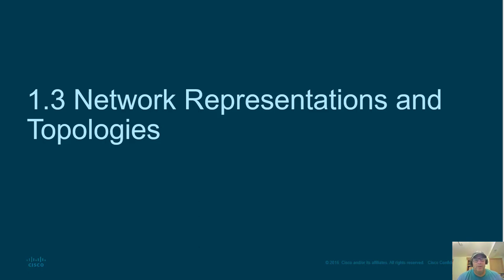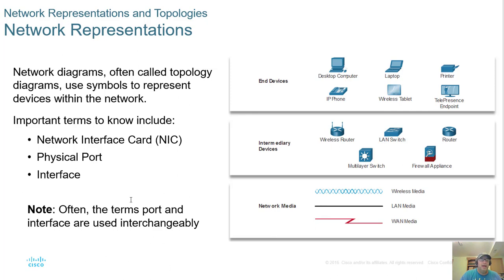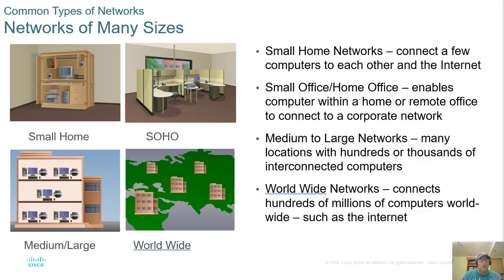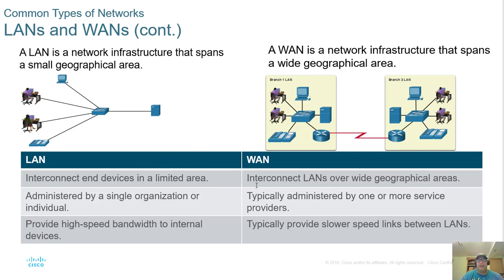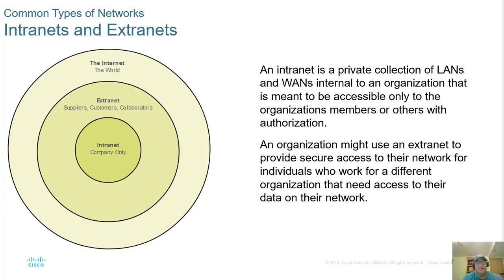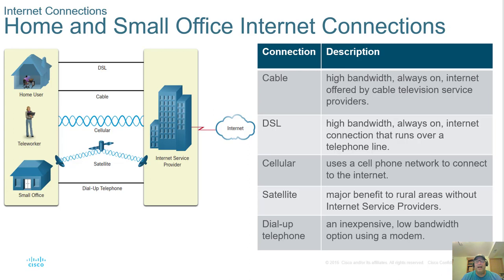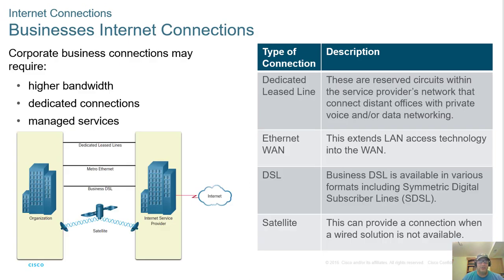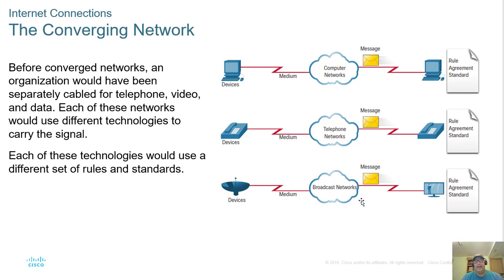CIT 1121 Pres 1 3 5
CCNA 1 MOD 1 sub 3-5 Presentation